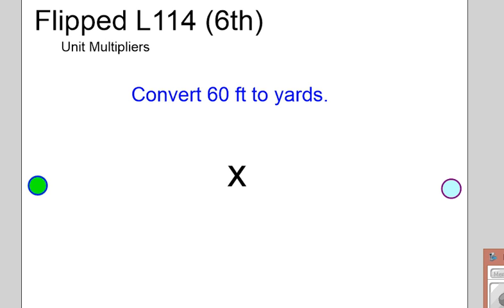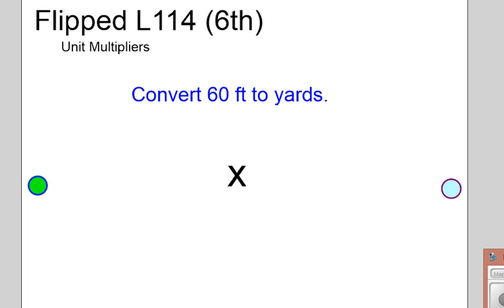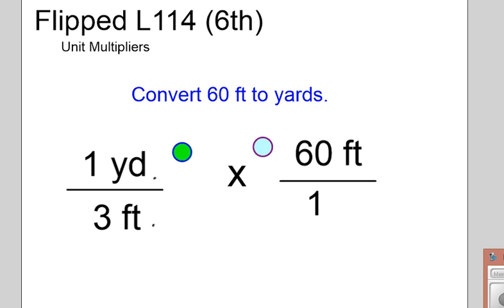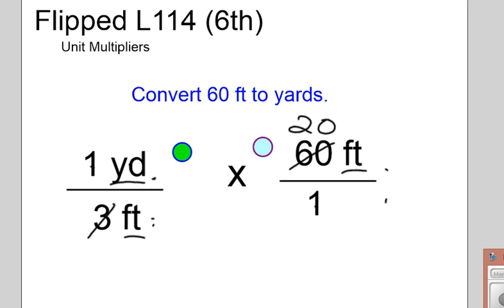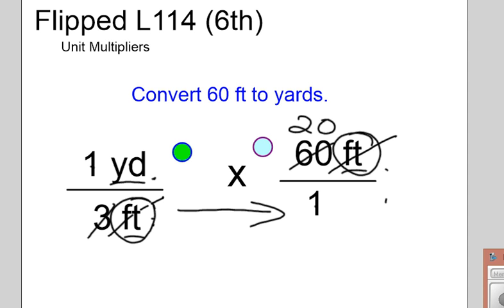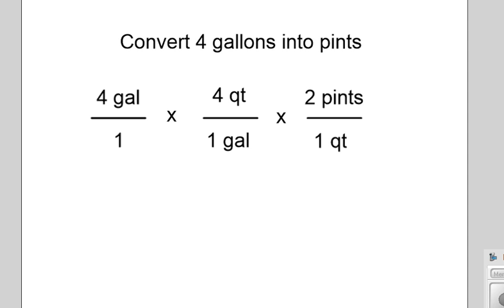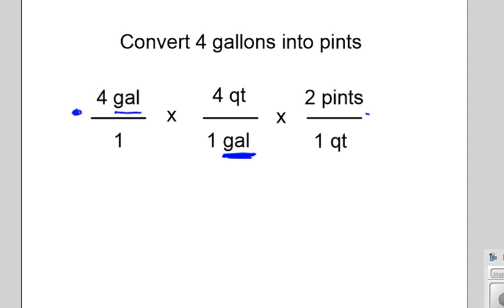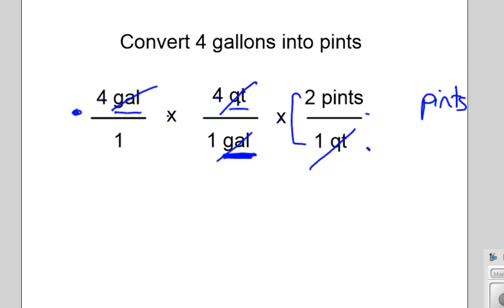TigerMath L114 6th